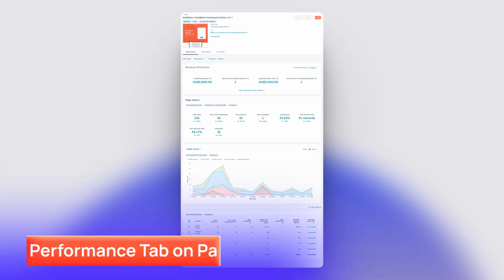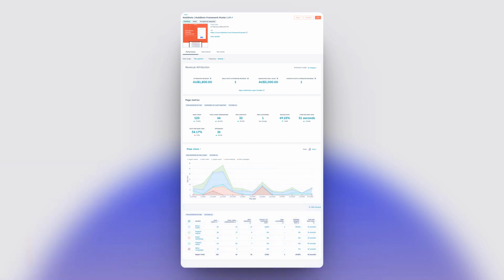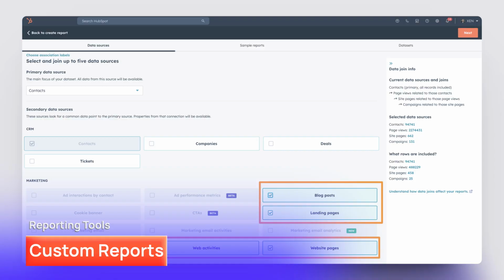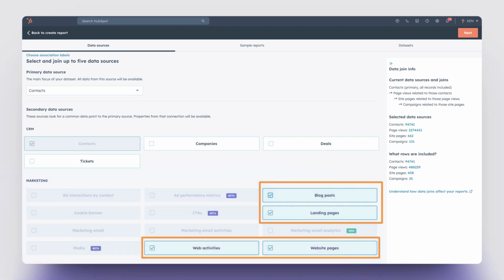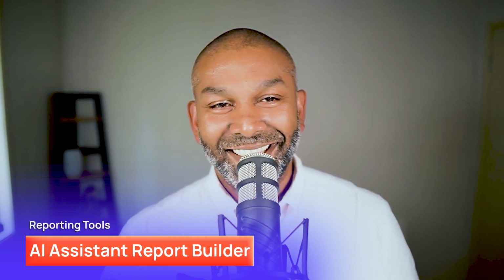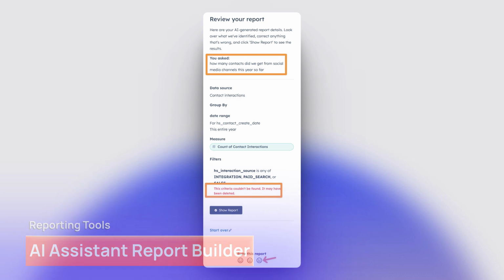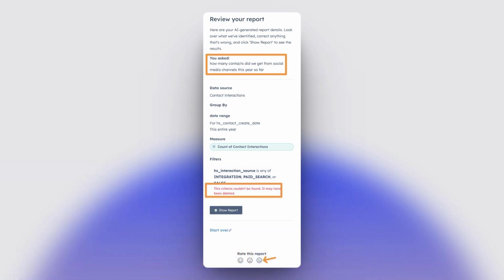Measuring Your Website's Success with HubSpot Content Hub's Analytics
"You can't improve what you don't measure."

We showcase the extensive reporting capabilities in Content Hub to track your website's performance.

From page-level analytics to custom dashboards to attribution reporting, see how to gain actionable insights to refine your marketing strategy and prove ROI.

Learn how Content Hub goes beyond just websites to be the central place to store and manage all your marketing content assets by downloading our